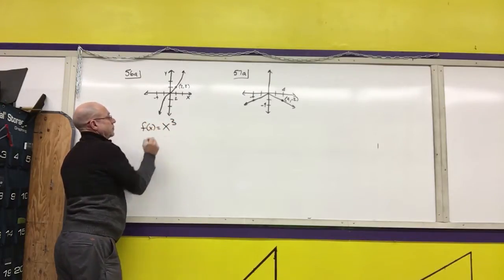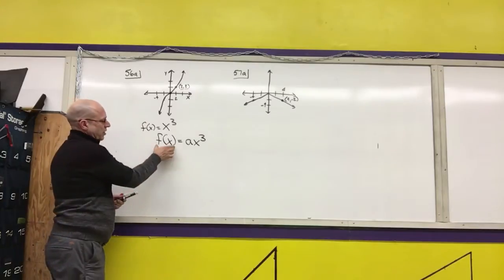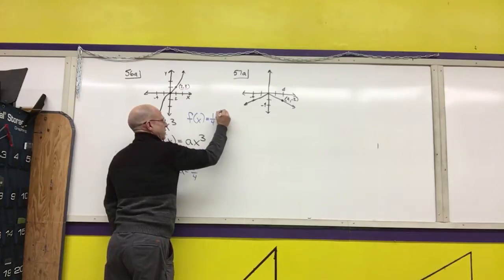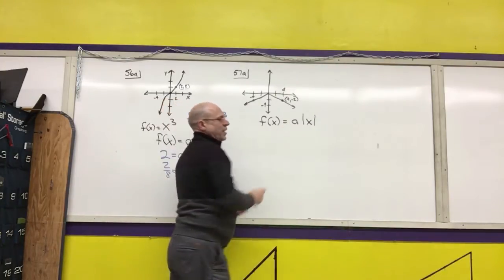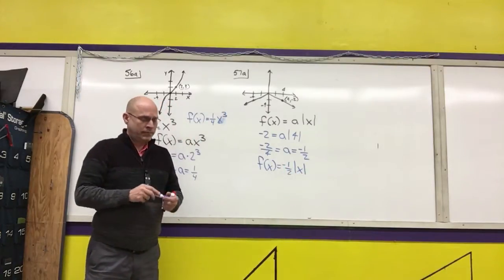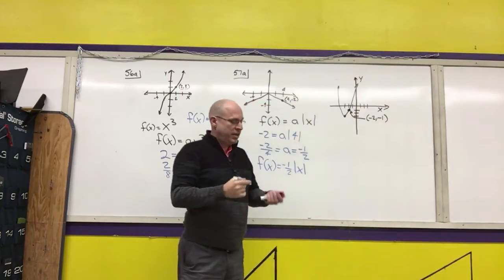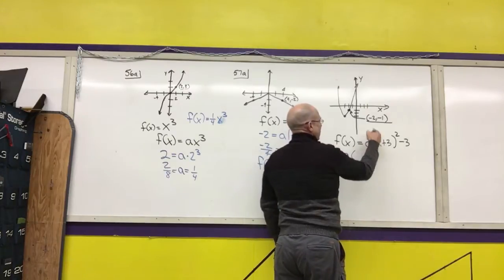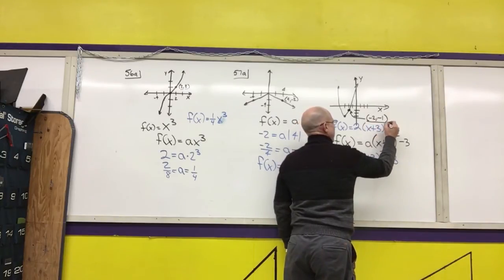M111-02-05E Writing Function Equations from Graphs